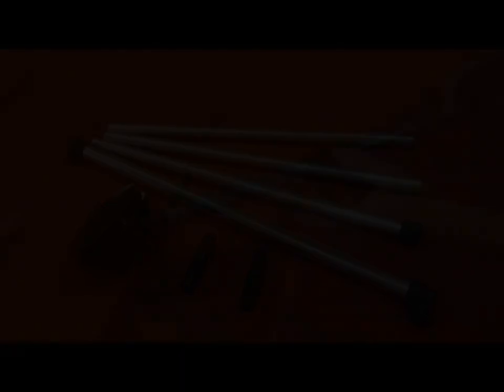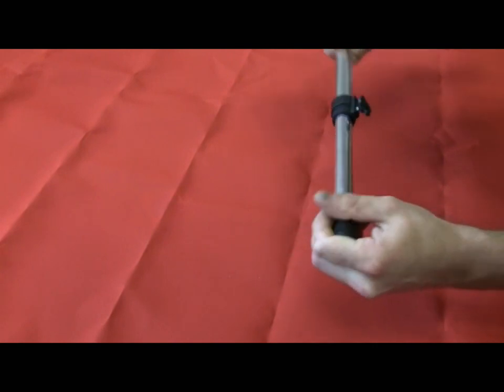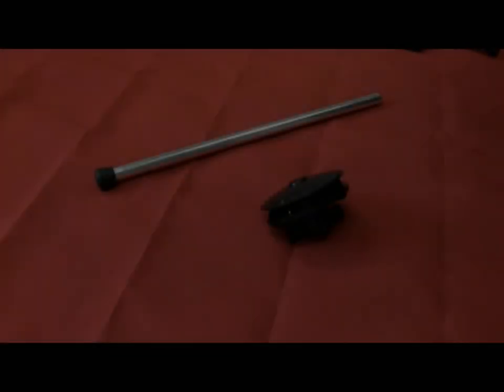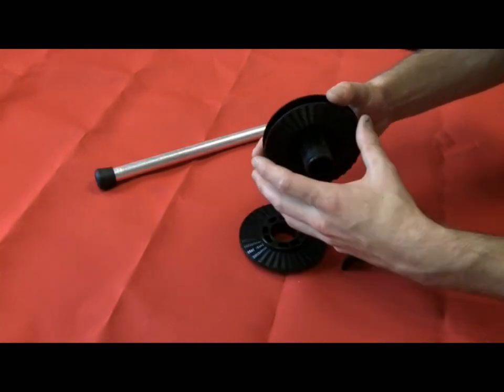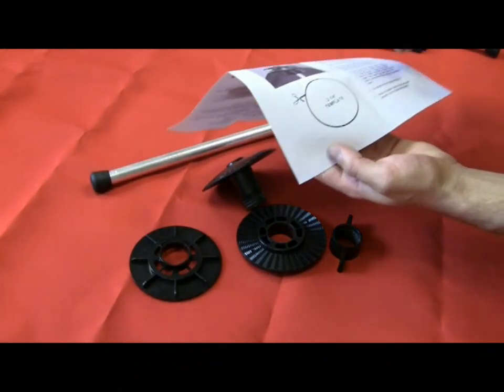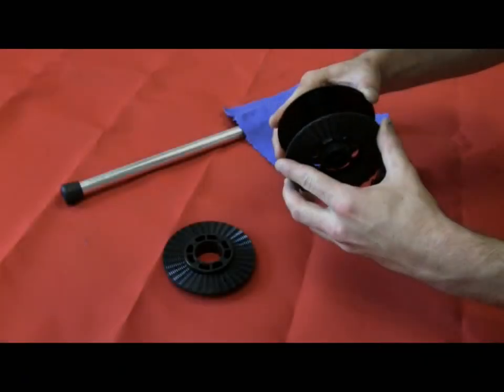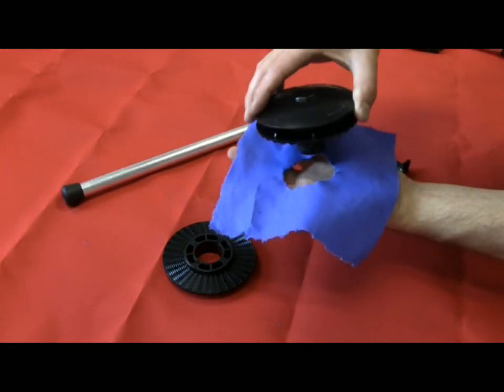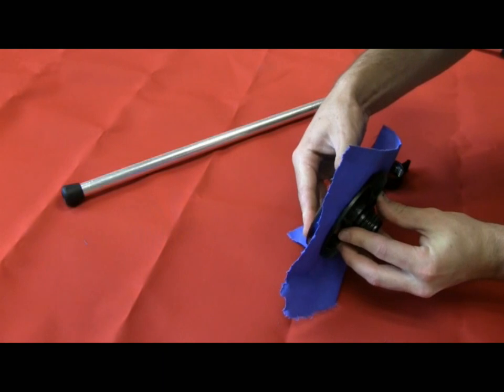Boat Cover Support Poles: How to Assemble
- We show you how to easily assemble a Carver boat cover support pole.

Step 1. First, make sure you have all the pieces: one 20 inch long 7/8" aluminum tube, one 18 inch long 3/4" aluminum tube with snap, two 18 inch long 3/4" aluminum tubes, one boat vent, and two tube connectors.

Step 2. Connect the 20 inch tube to one or more of the 18 inch tubes until you reach your desired height. If you have a connection that requires a snap, use the 18 inch tube with the attached snap. The rubber stopper on the end of the 20 inch tube provides extra stability.

Step 3. Disassemble the boat vent by twisting the wing nut counter clockwise off of the thread. Then remove the top and bottom clamps (upper and lower flange).

Step 4. Cut out the 2 1/4" circle template you received with your assembly instructions. Use it to trace a circle onto your boat cover where you would like to mount the support pole, and then cut out the hole.

Step 5. Re-attach the upper flange to the boat vent. Insert this piece into the hole you created on the top of your boat cover. From underneath, attach the lower flange to the boat vent, lock it into place, and secure it with the wing nut.

Step 6. After the boat vent is installed, you can attach your support pole!